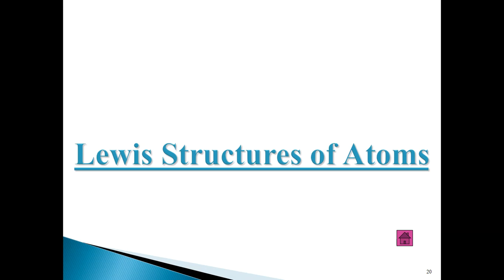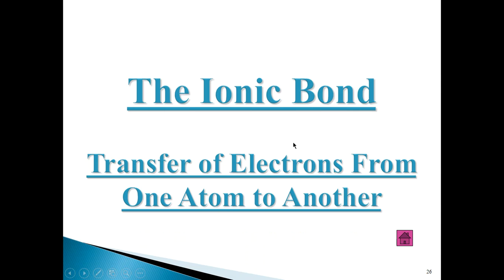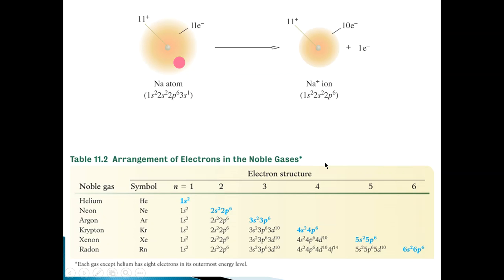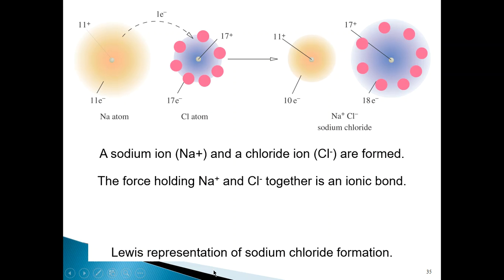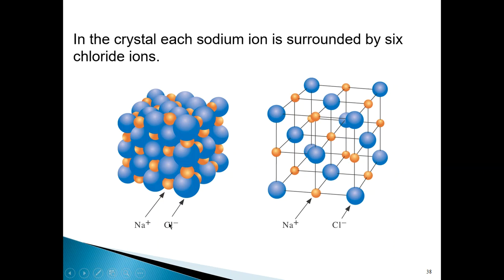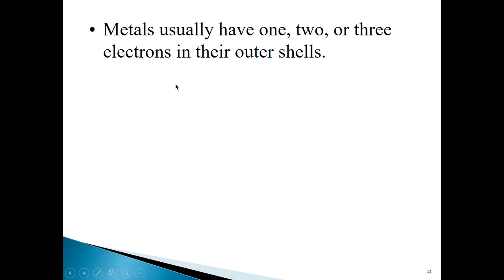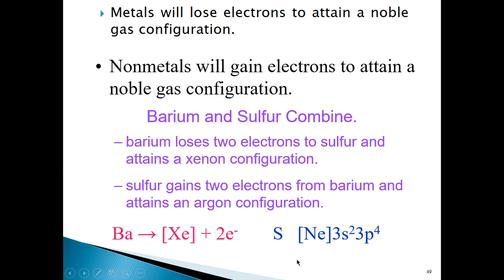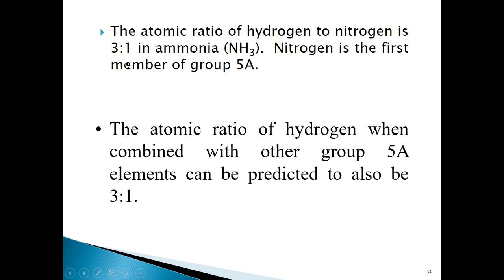Chapter 12 Ionic Bonding